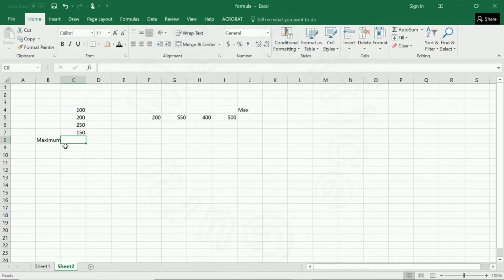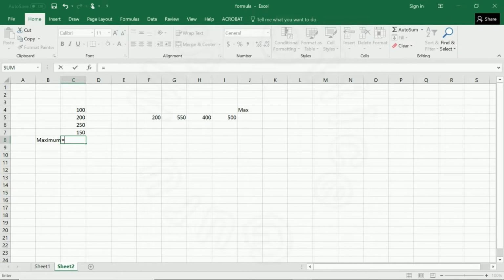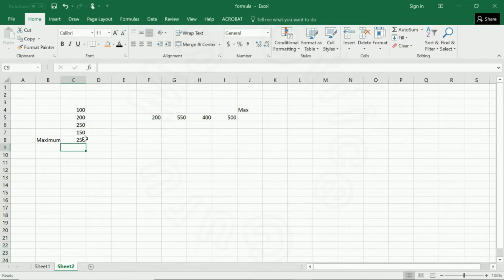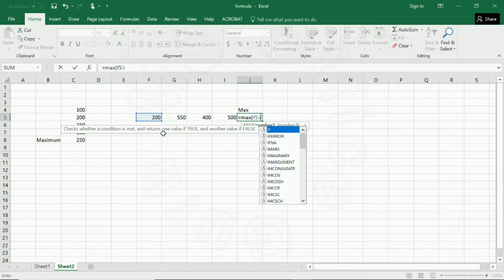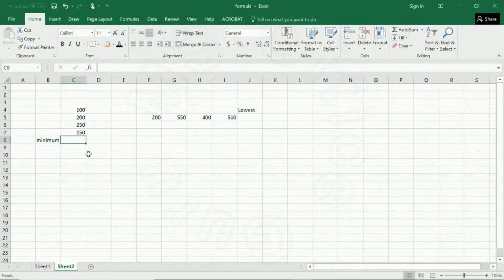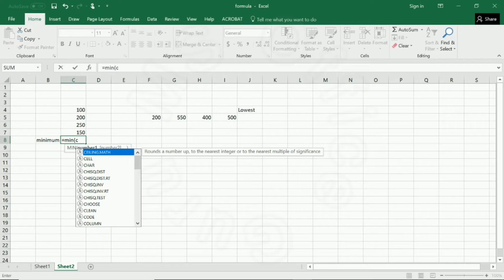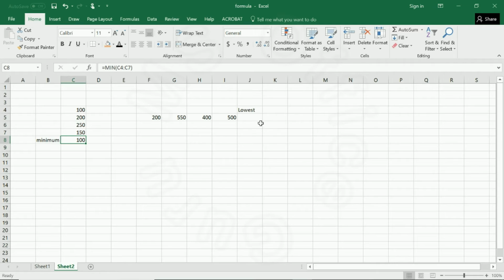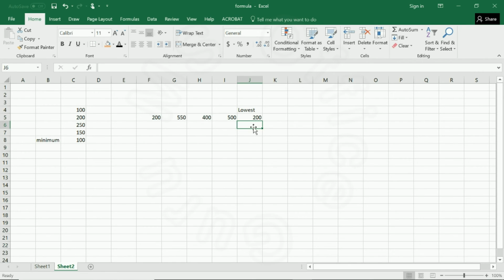MIN & MAX Functions (Excel 2016 - Tutorial #36)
In this video we will look at Basic Formula - Max & Min in Microsoft Excel.